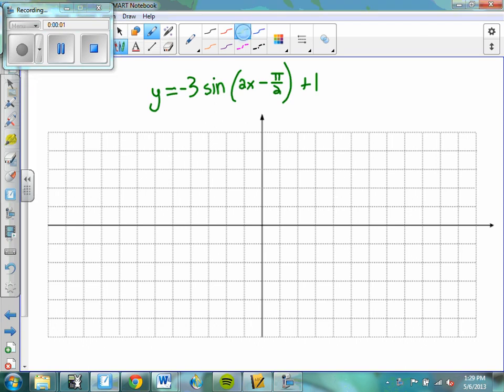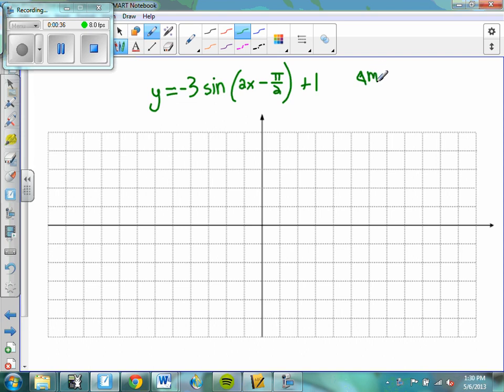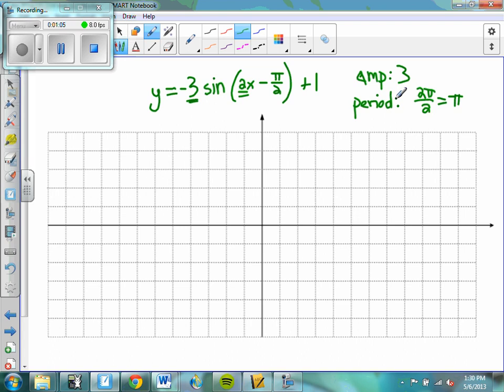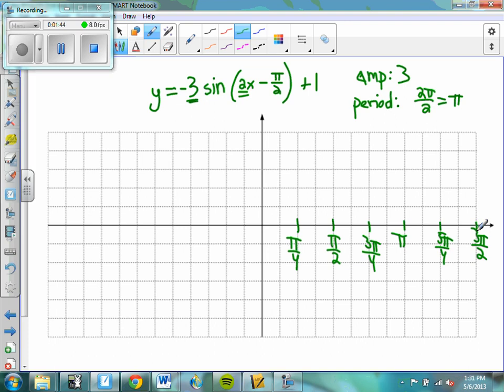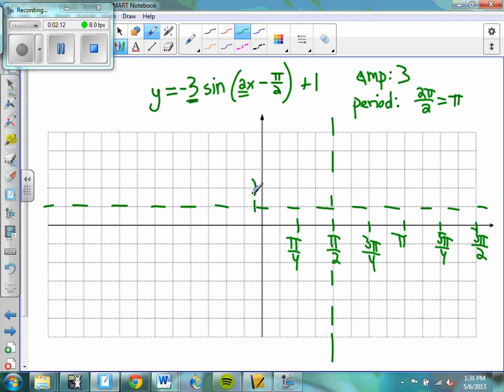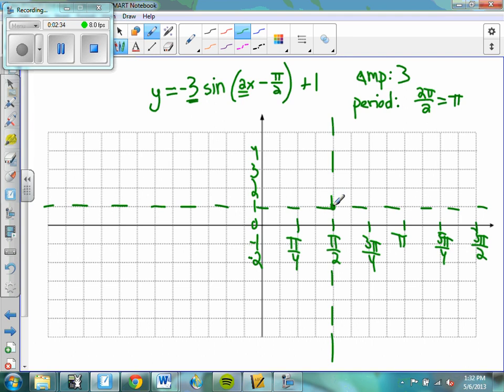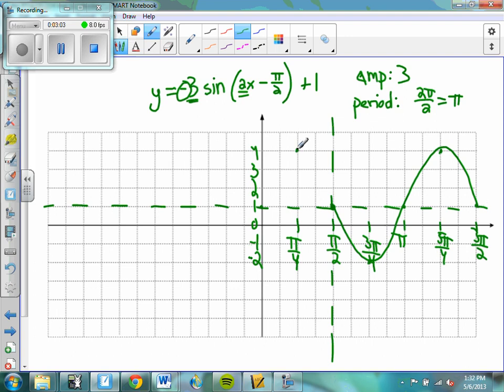Graphing sine with radians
This is as hard a problem as we'll do.